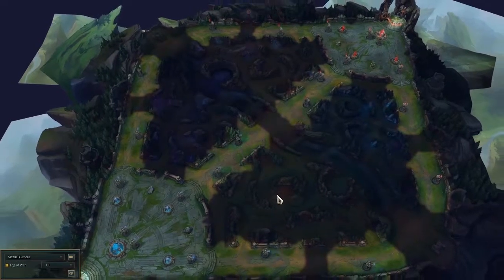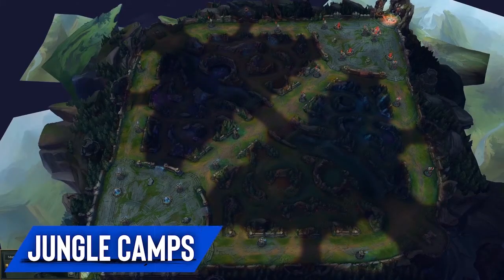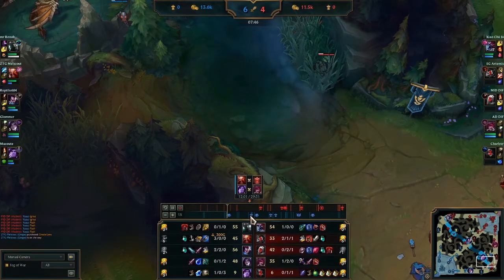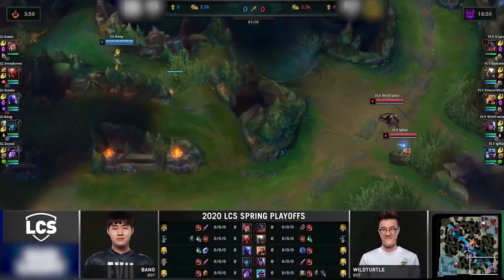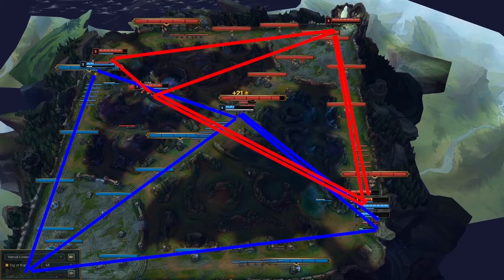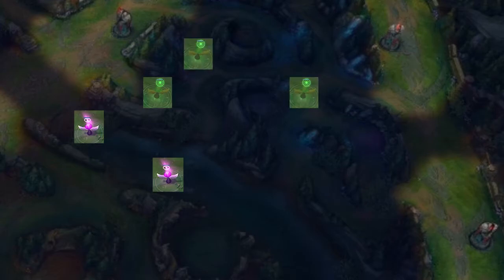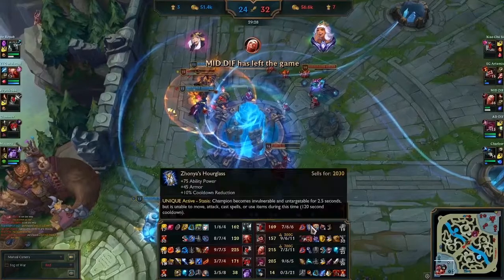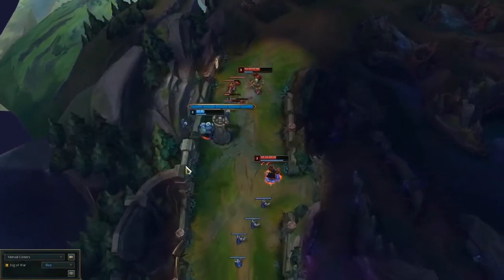PlayVS Coach Academy | League of Legends 101 by Artemis